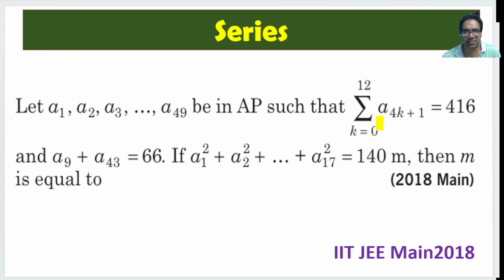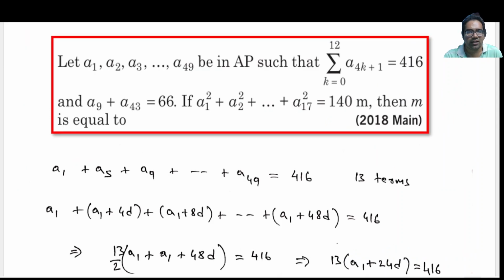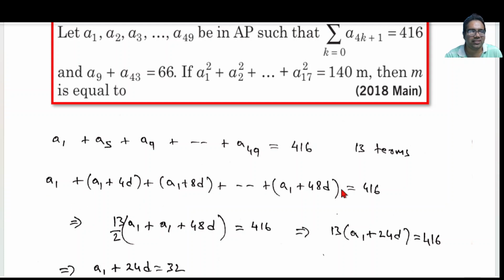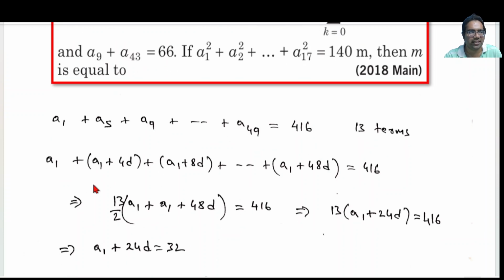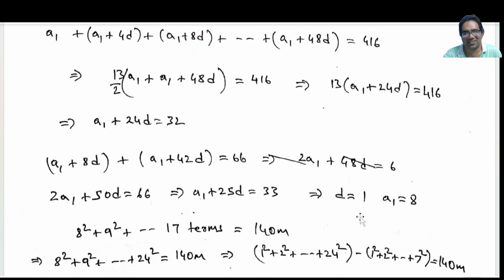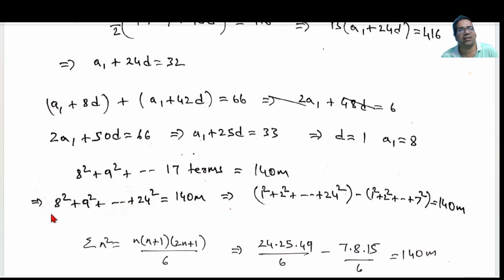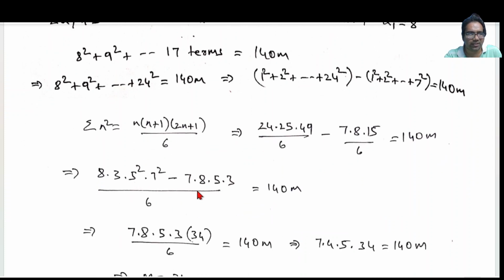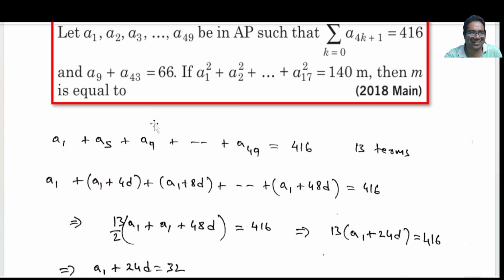🌸Sum of series challenging problems, maths olympiad preparation IIT JEE Previous Year Questions